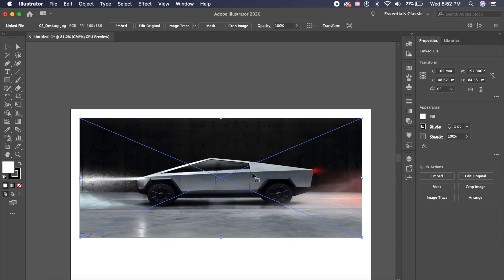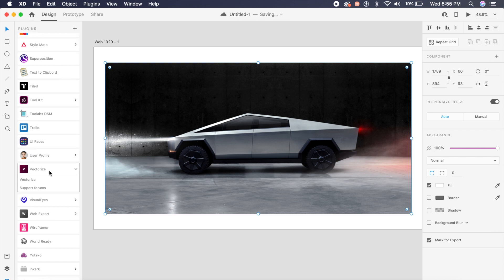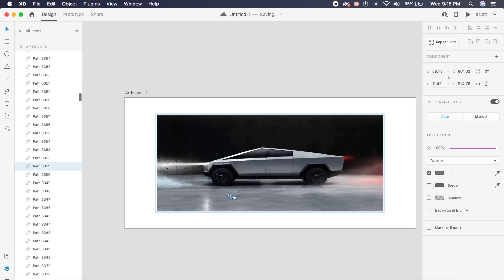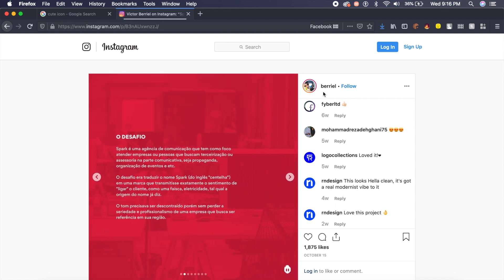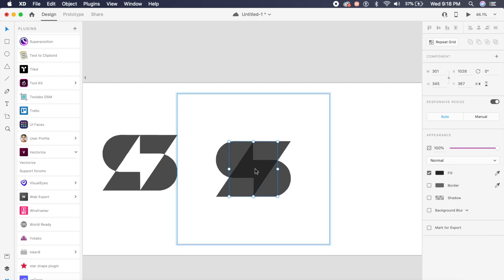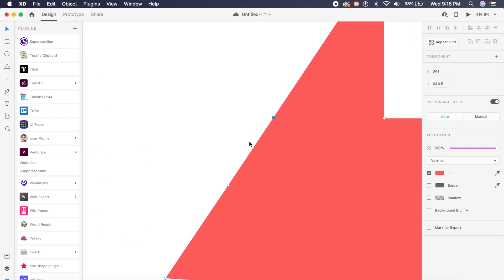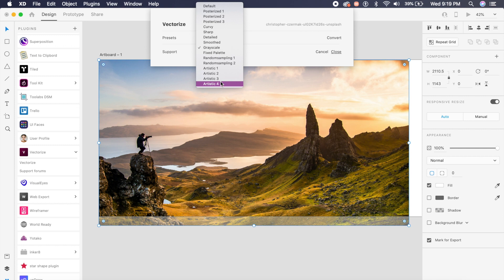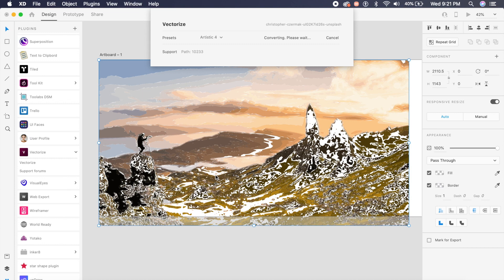Convert Any Image to a Vector/SVG in Adobe Xd | Design Weekly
Adobe Xd is so powerful that it can now convert any image or graphic, into a editable vector/SVG. Vectorize is an interesting plugin which uses these hidden powers of Adobe Xd to accomplish this.

Music in the video: "Distance" by  Anno Domini Beats